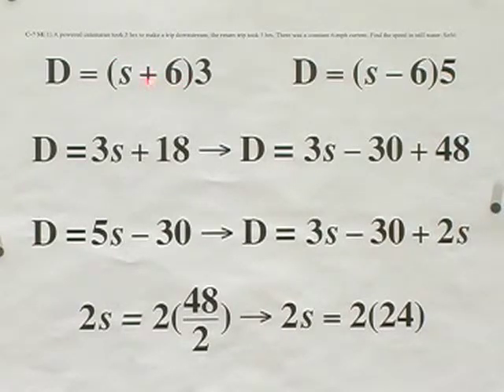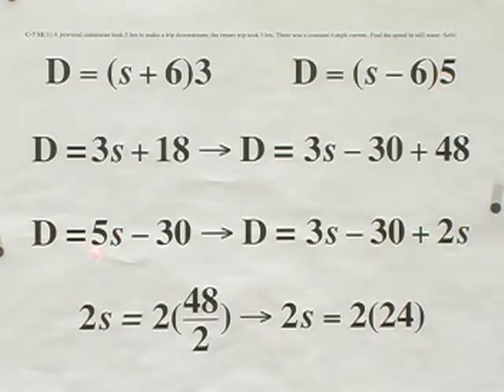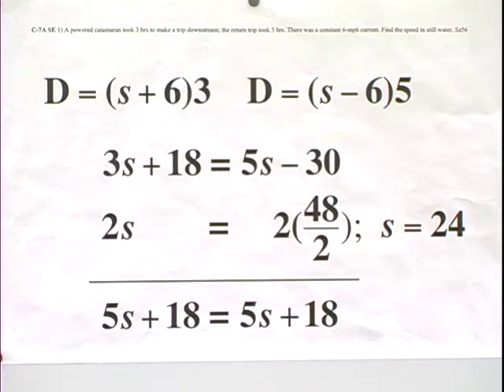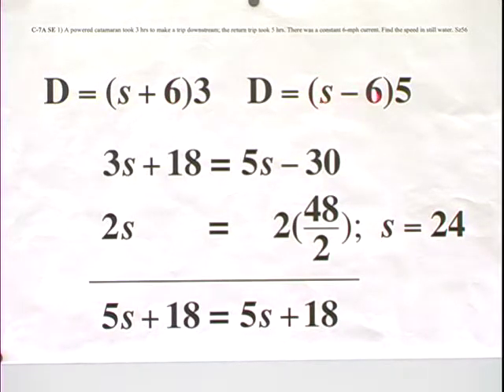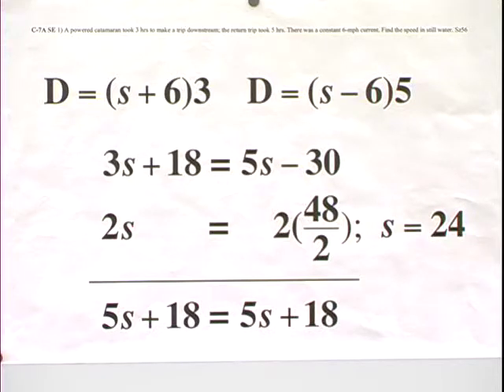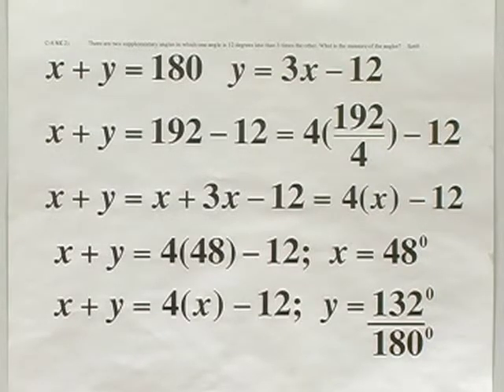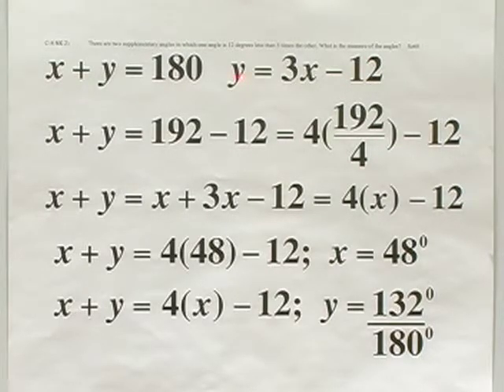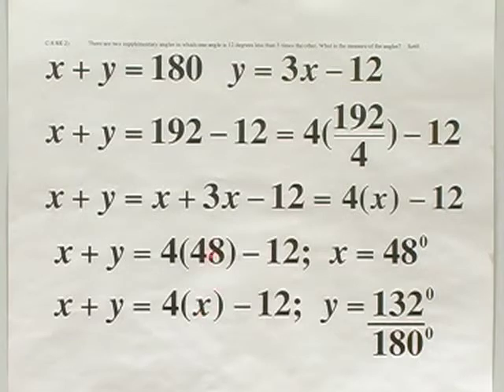Visual Algebra Through Symmetry (2 of 6)